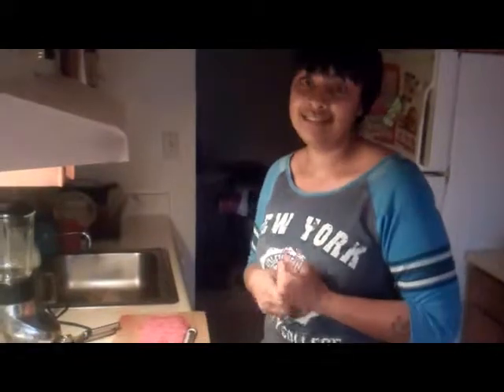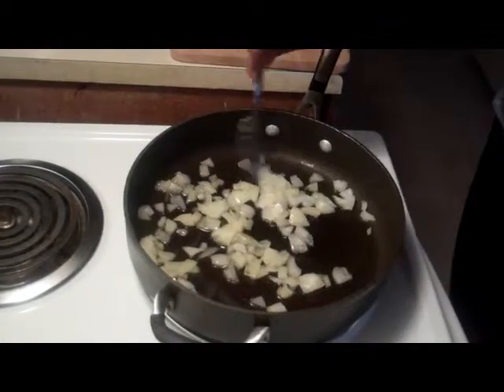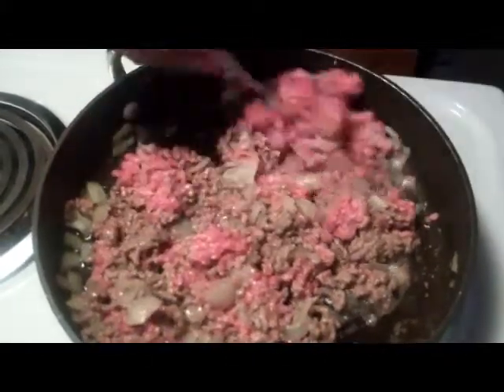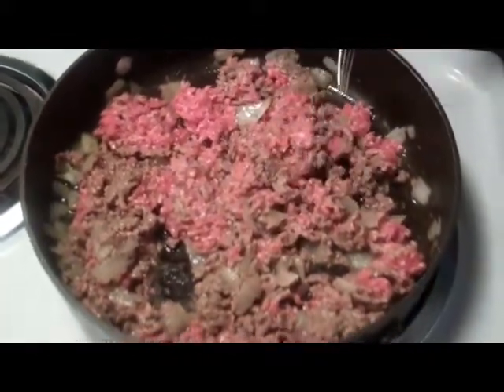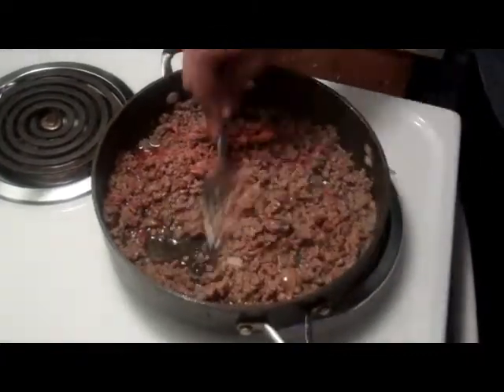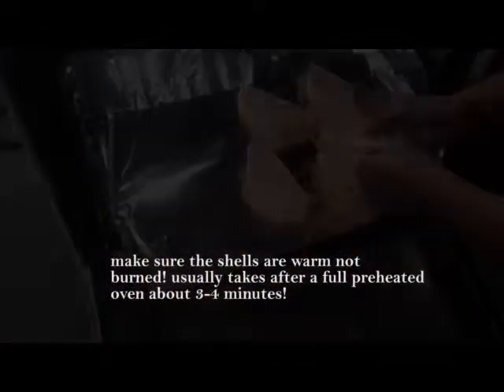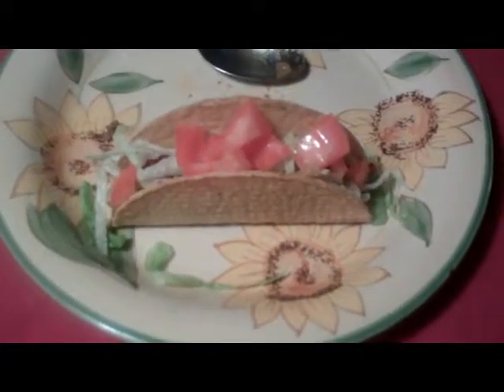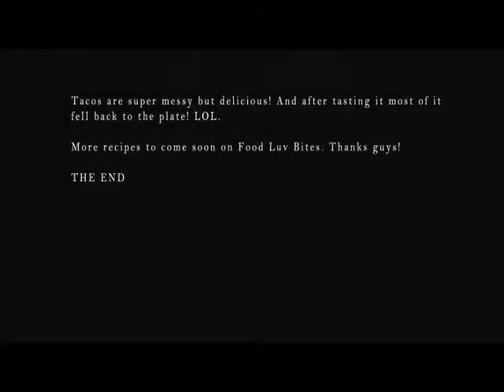Ground Beef Tacos Recipe by: Food Luv Bites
Learn how to make a simple and pretty easy way to make ground beef tacos. '

We've added special ingredients that can be substituted for salsa.

Beets and Ketchup in this one folks. Something other than Salsa for once :)